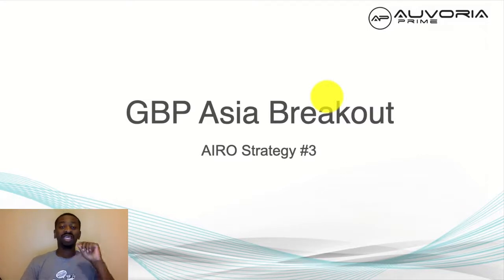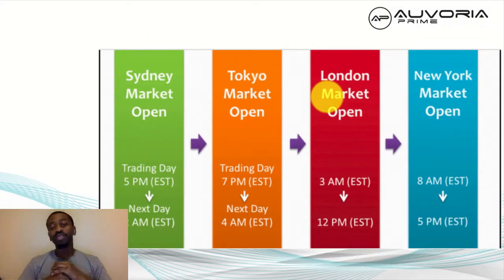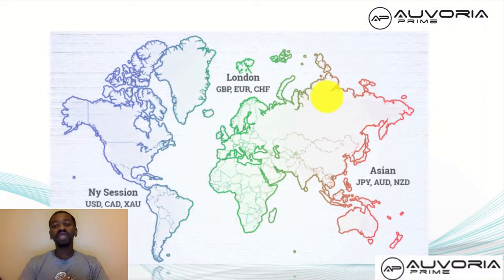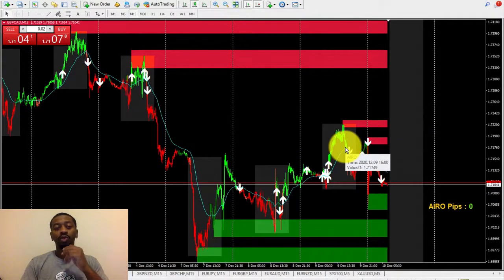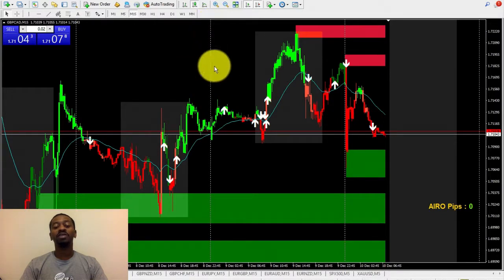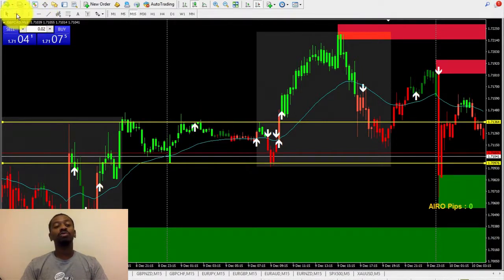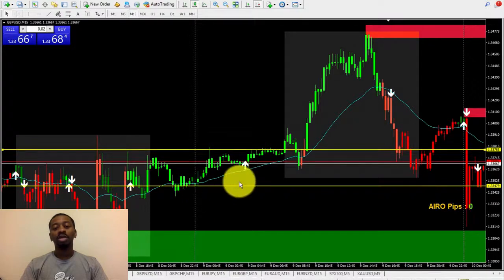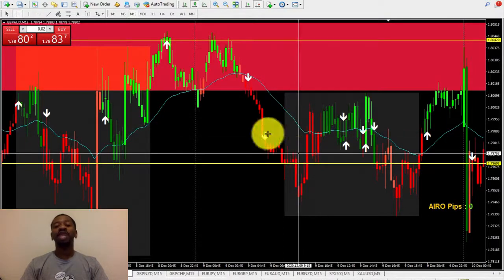Nathan Williams AIRO Strategy 3 2